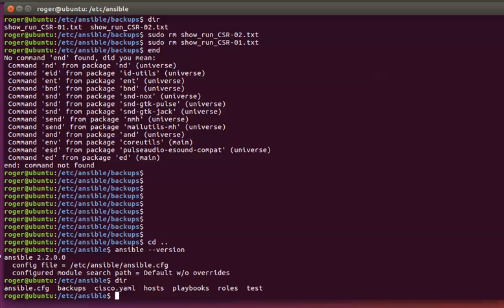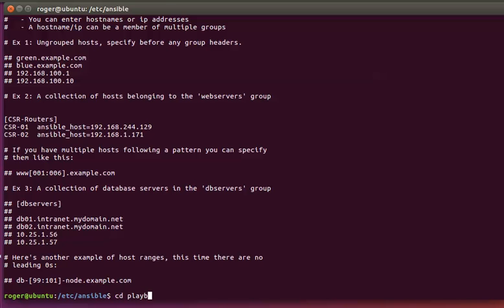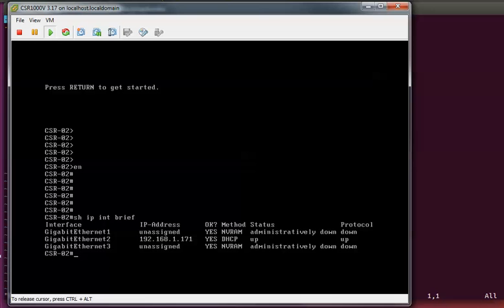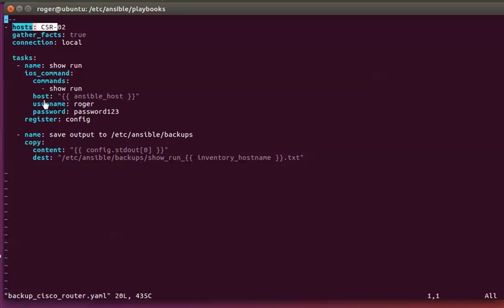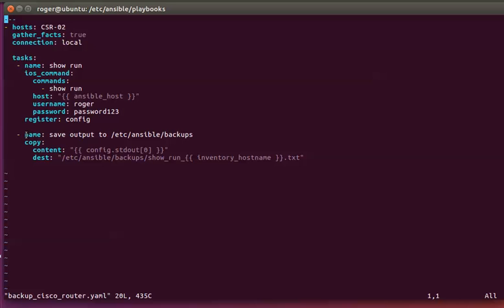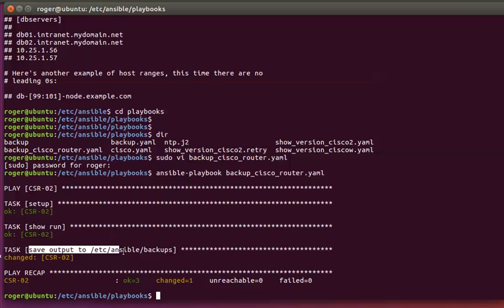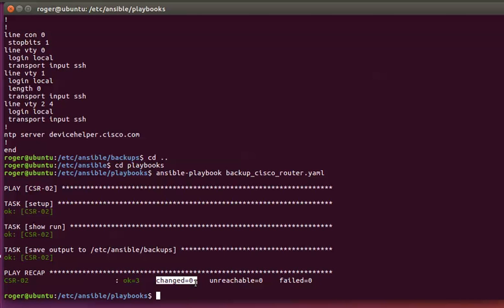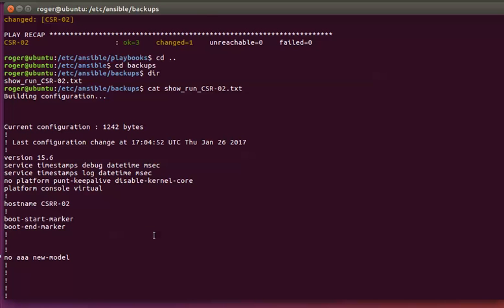Ansible Network Automation Example | Backup Cisco Router Playbook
This video is taken from my Ansible for Network Engineers Course which you can find more details about here. New Course updated for Ansible V2.9

Ansible Network Automation is becoming the de facto standard in Network Operations today. In this Ansible Tutorial for Beginners I will show you the basics of Ansible how to run your first playbook and backup the configuration file of a cisco router.

Ansible is a radically simple IT automation engine that automates cloud provisioning, configuration management, application deployment and network devices.

Ansible for Network Engineers - previously used for server automation Ansible is now heavily used to perform network automation with cisco and other network vendors.

It uses no agents and no additional custom security infrastructure, so it's easy to deploy and most importantly it uses a very simple language

YAML, in the form of Ansible Playbooks allow you describe your automation jobs in a way that approaches plain English.